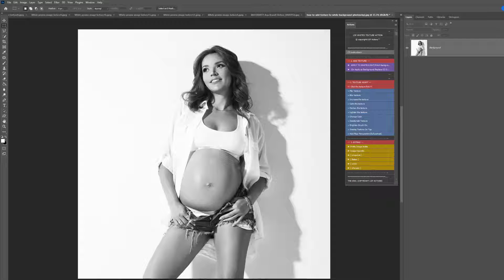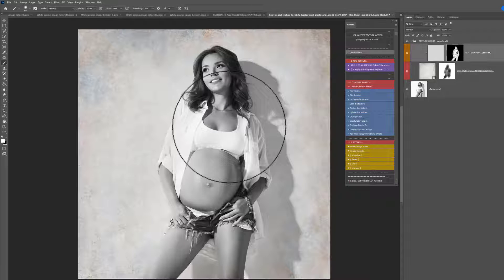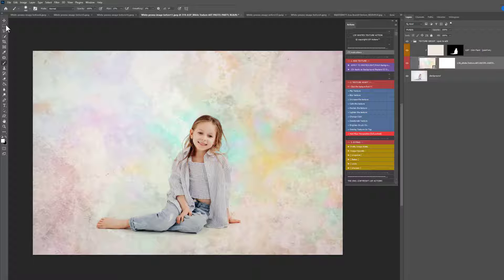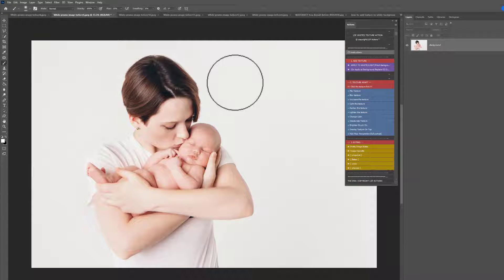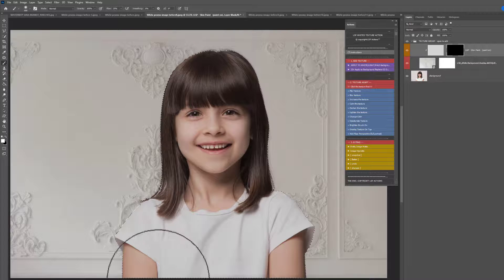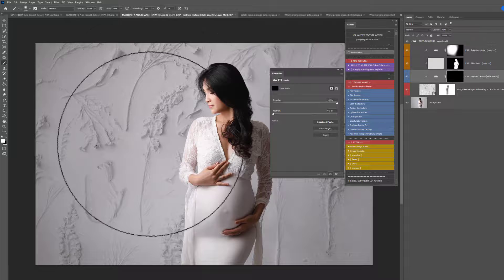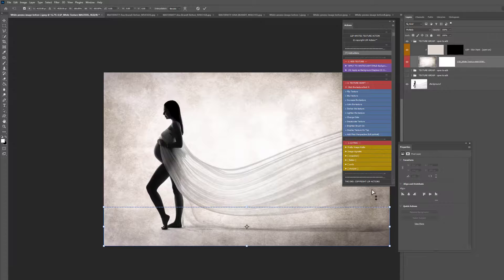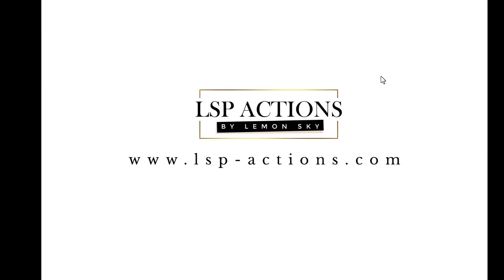Adding texture to white background in Photoshop VIDEO 3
This is video tutorial 3 for the LSP White Texture Overlay Pack and the  complimentary applicator actions included for Photoshop.

this set contains 15 textures specially for white backgrounds and the free photoshop applicator actions featured.